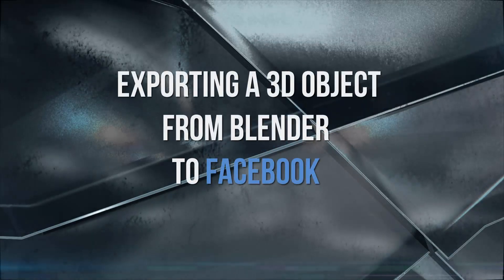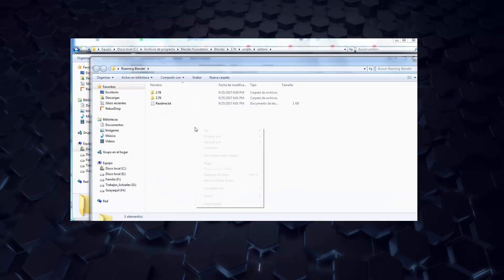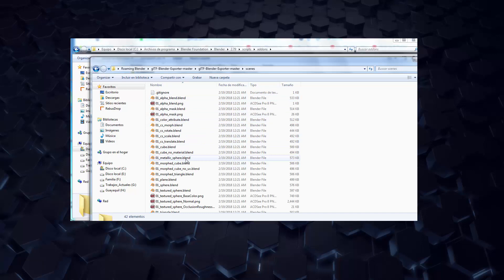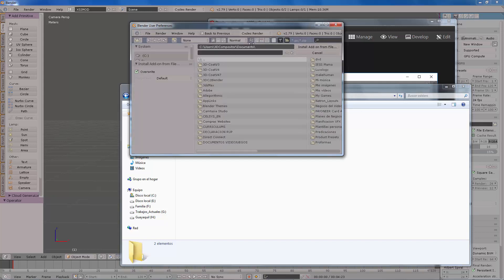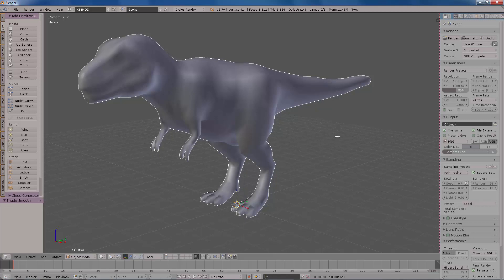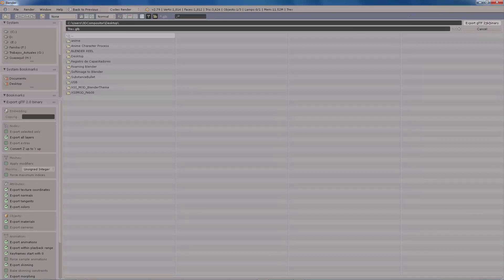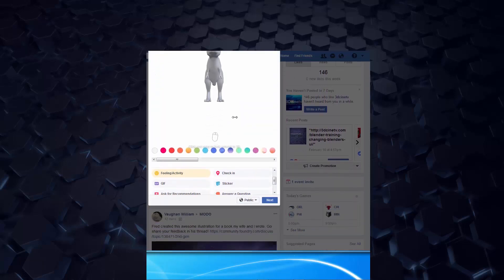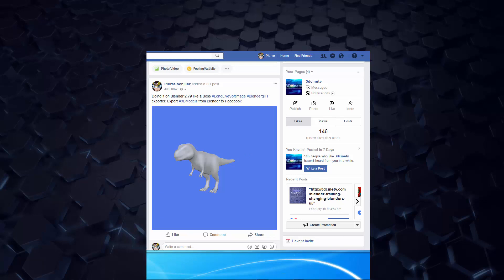Export a 3D model to Facebook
In this tutorial I´ll quickly walk you through the necessary steps to export a 3d model and post it to facebook.
This is a lite tutorial. I´ll be doing another one to show you the full capacity of what it means to post on 3d on facebook. Thanks.